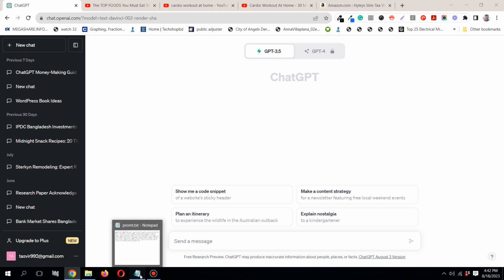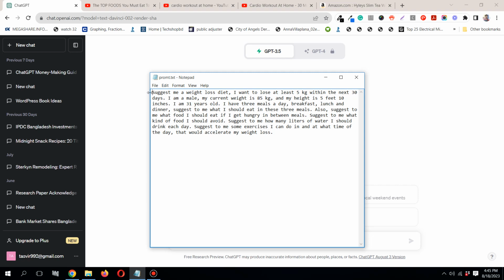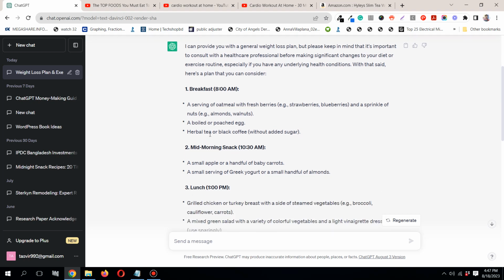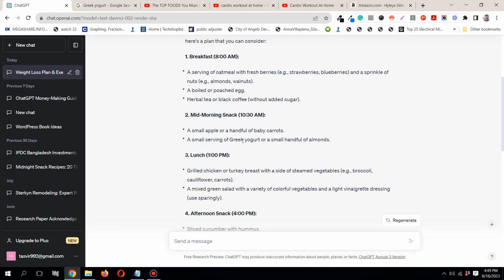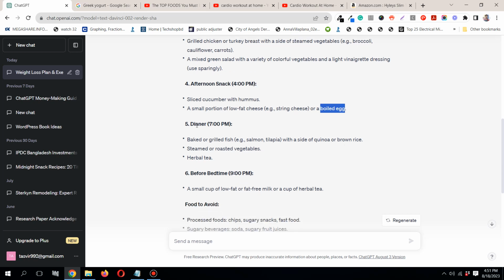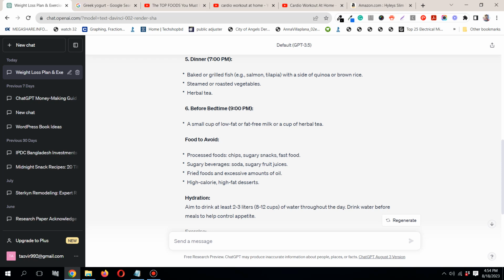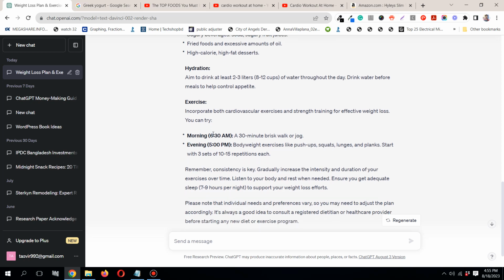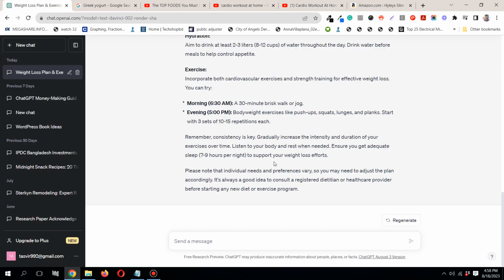How to create a custom weight loss diet plan for free using AI Software ChatGPT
In this AI ChatGPT tutorial video, I have shown how to easily create a weight loss diet plan using Chat GPT within seconds. ChatGPT is an Artificial Intelligence software by Open AI that is free to use. Using this you can do your own personal fitness training to create easy health diet plans to lose weight fast.

Easily generate a custom weight loss diet especially for you using ChatGPT without any help from a dietitian, or a health expert.

Prompt used in the video:
"Suggest me a weight loss diet, I want to lose at least 5 kg within the next 30 days. I am a male, my current weight is 85 kg, and my height is 5 feet 10 inches. I am 31 years old. I have three meals a day, breakfast, lunch and dinner, suggest to me what I should eat in these three meals. Also, suggest to me what food I should eat if I get hungry in between meals. Suggest to me what kind of food I should avoid. Suggest to me how many liters of water I should drink each day. Suggest to me some exercises I can do in and at what time of the day, that would accelerate my weight loss. "

Herbal tea:

Air fryer for cooking food oil free: